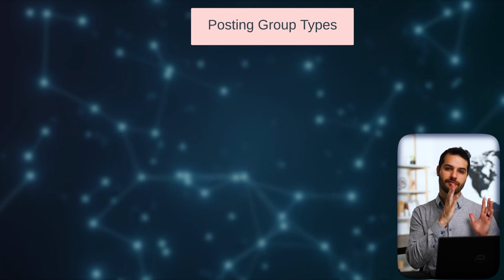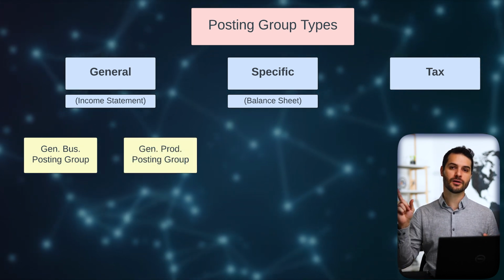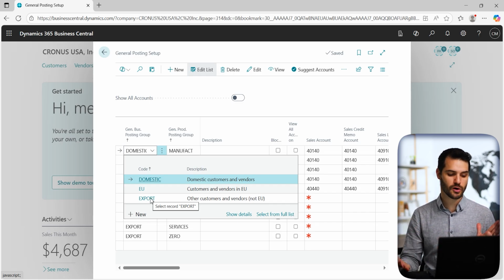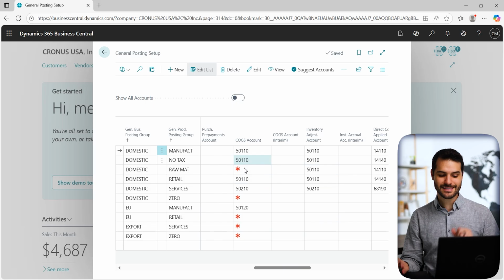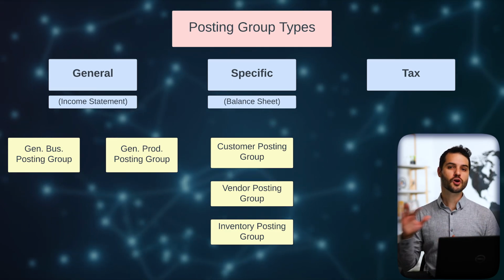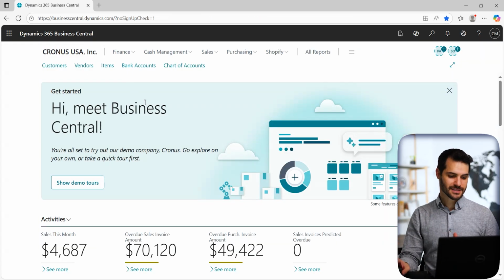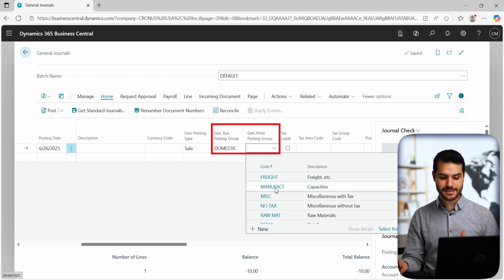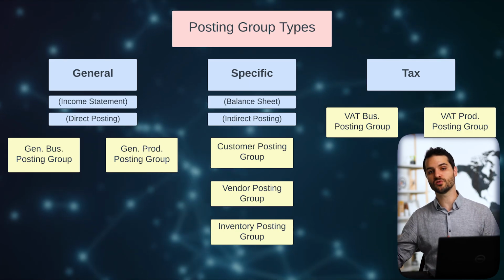Posting Groups Guide - Microsoft Business Central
In this video, I try to break the concept of Posting Groups down for people to understand how they work in Business Central and dictate what accounts are affected.

Video Chapters:
00:00 – Intro
01:40 – Posting Group Types
04:42 – General Posting Setup
08:04 - Specific Posting Groups
12:45 – Tax Posting Groups
13:35 - Outro